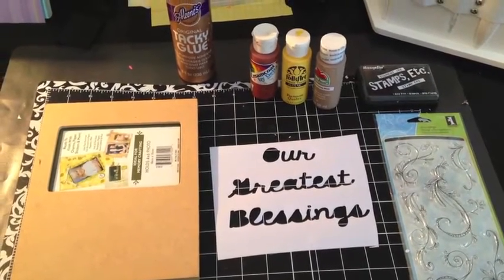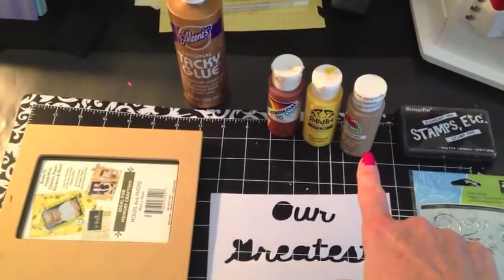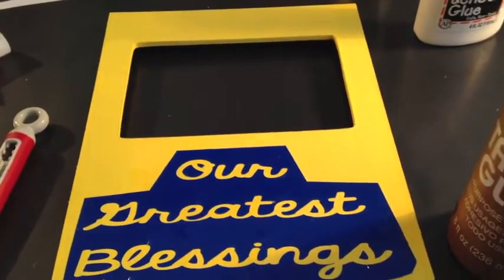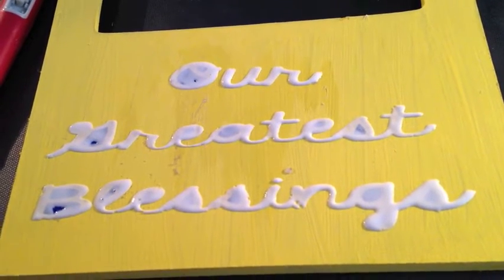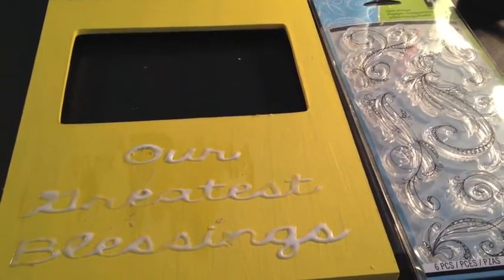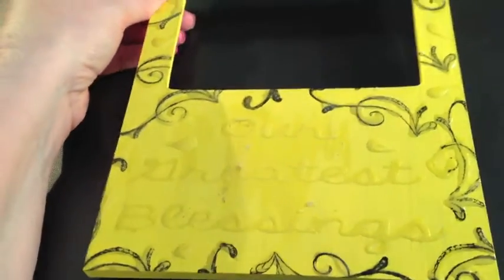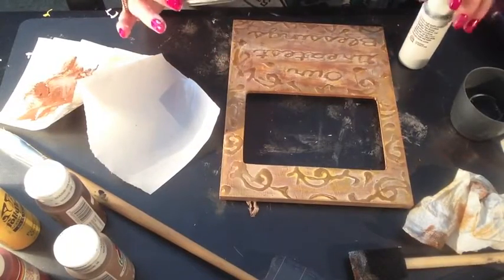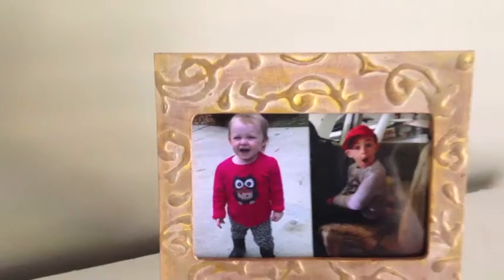Glue Embossed Picture Frame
Transform an inexpensive plain frame into a OOAK home decor.
Supplies I used:
plain frame
tacky glue
paint of your choice
flourish stamps
stamp ink
brushes and paper towels.